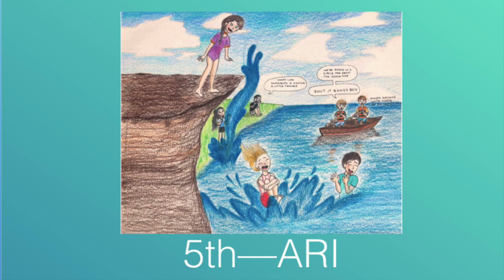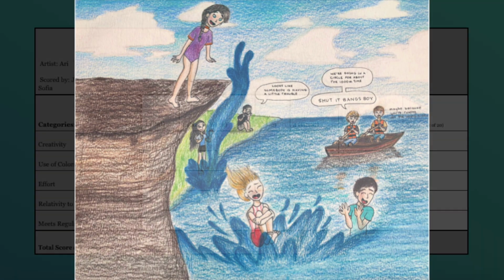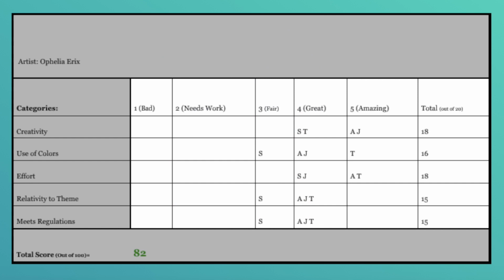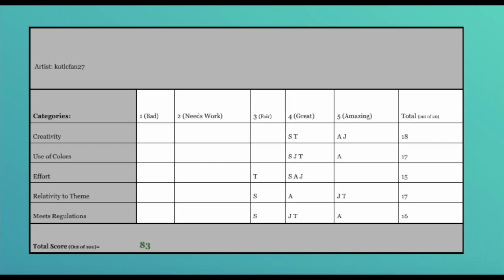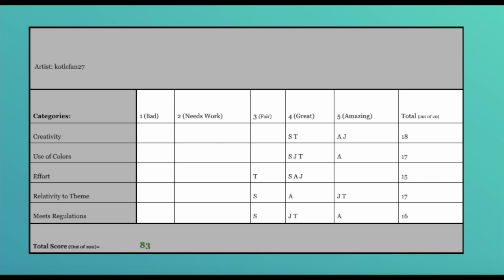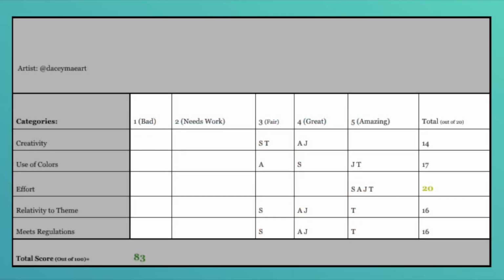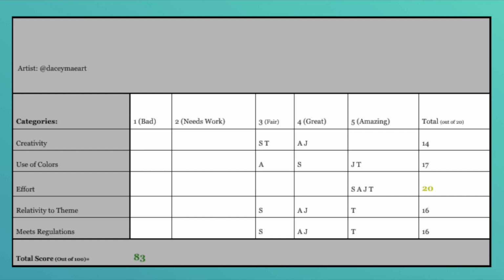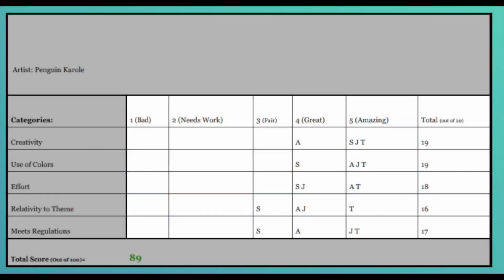TOP 5 KOTLC FANART ENTRIES AND VOTING?!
Hey everyone! It has been a few crazy months, but we are finally proceeding with the kotlc fanart contest, and hoping to knock it out this week! Today we go through our top 5 kotlc fanart entries in our contest by the scores we gave, and share how YOU can influence the final results and who will earn those awesome shoutouts and the HOLY $15 gift card! We hope you enjoy this more technical video of critiquing pieces of kotlc fanart and lots and lots of information! :D

The voting has ended! Check out the video after this one to see who won!

Some need to know stuff:

Joey, Troy, and Austin are all Team Keefe
-Go Sokeefe/Team Foster-Keefe!
-Dex is underappreciated
-Book 8 Legacy release date: November 5th

Have a super amazing day and THANKS SO MUCHHHHH for 1009+ subs!